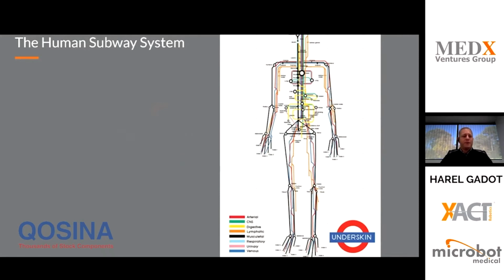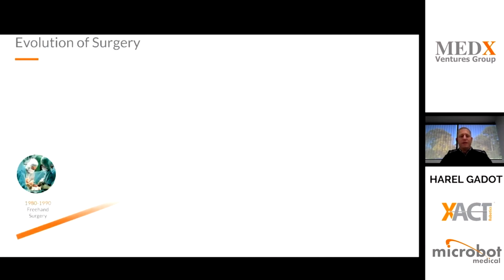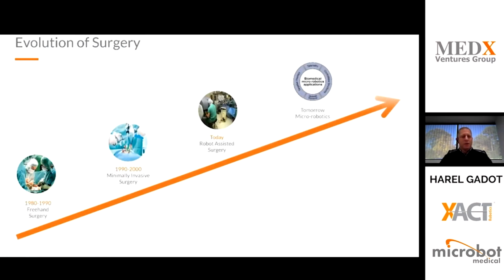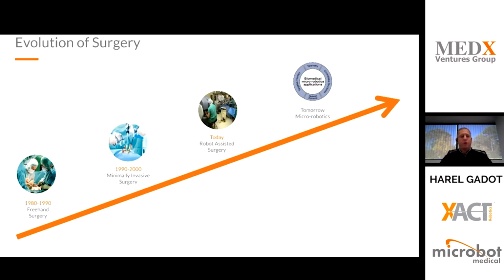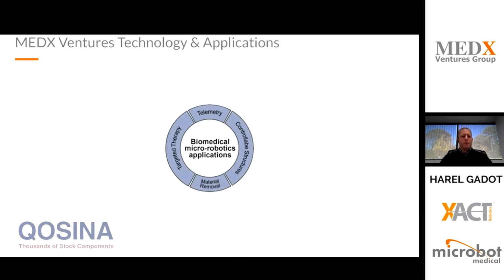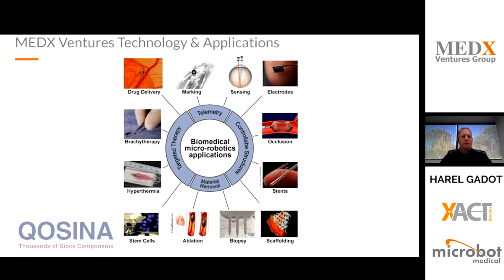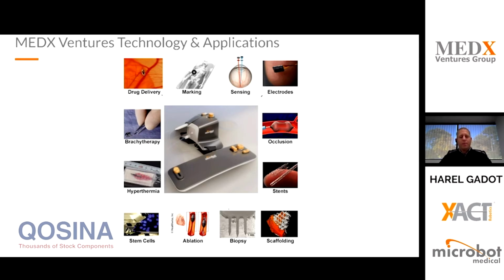The Future of Robotics in Healthcare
We are on the threshold of an incredible revolution in health care, one that will truly improve quality and access to healthcare for everyone around the globe.

Listen to Harel Gadot, company group chairman of MEDX Ventures, co-founder and CEO of Microbot Medical, and chairman and president of XACT Robotics, as he shares his views on the evolution of robotics and the real-life applications and trends in micro-robotics and robotic-assisted surgery in healthcare.